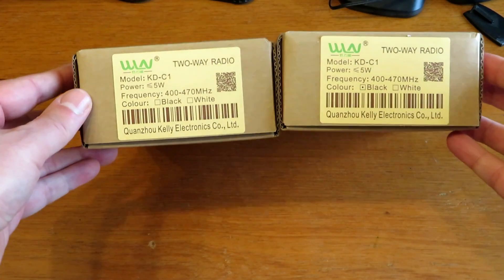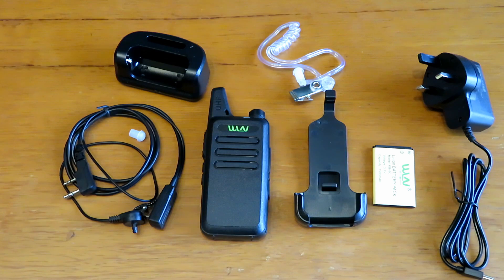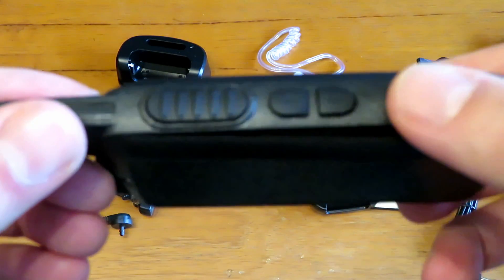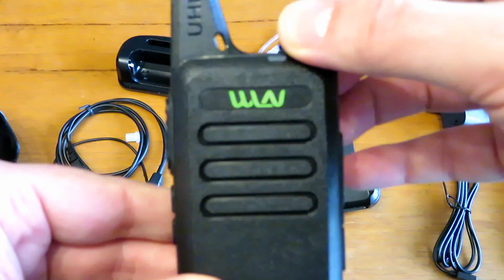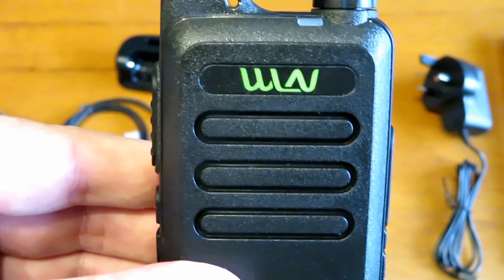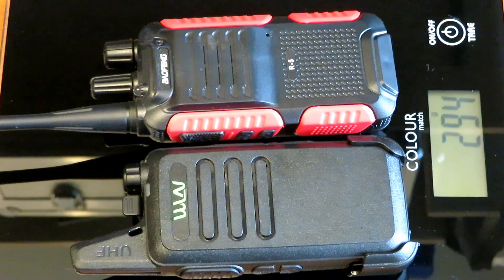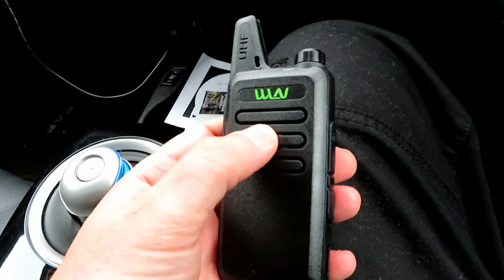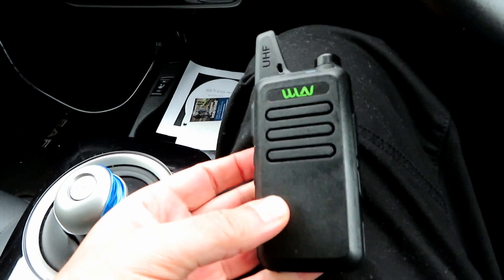Superb Budget Radio - WLN KD-C1 - Range Test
A test of the superb WLN KD-C1 a budget radio available to buy in the UK for £8.99 packing a full 2W of power on UHF, programmable with Baofeng type cable and bespoke software.

Link to the software on 409 shop

Link to the driver software for your cable

The Amazon seller I got my radios from (not the price has increased slightly) but they were UK stock.